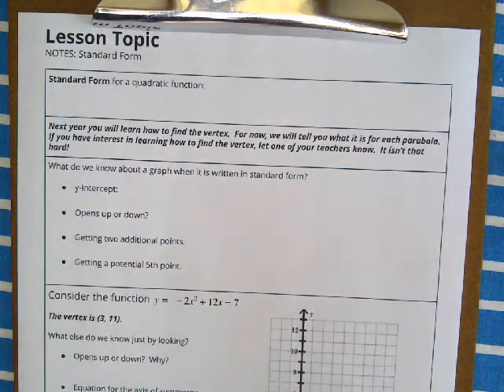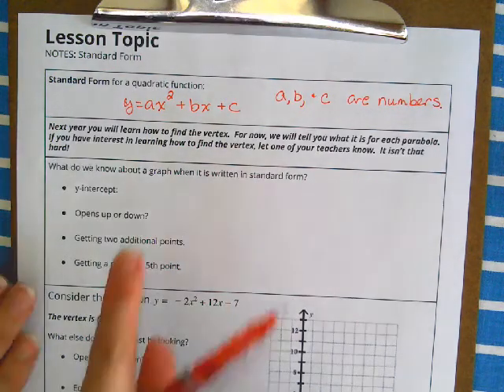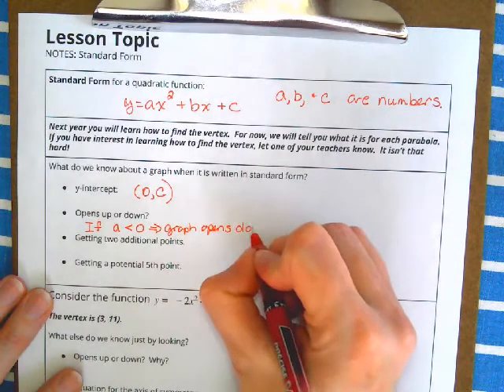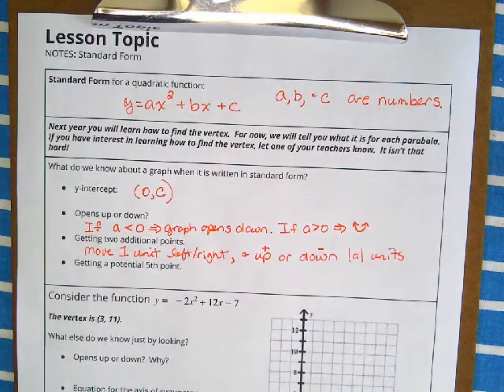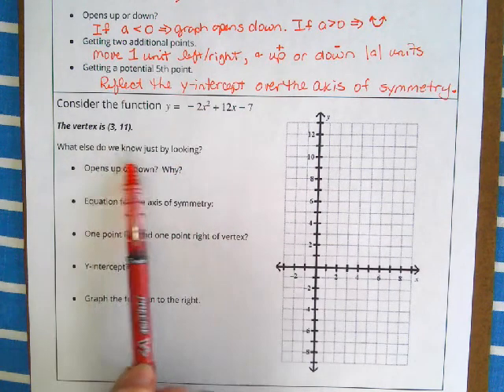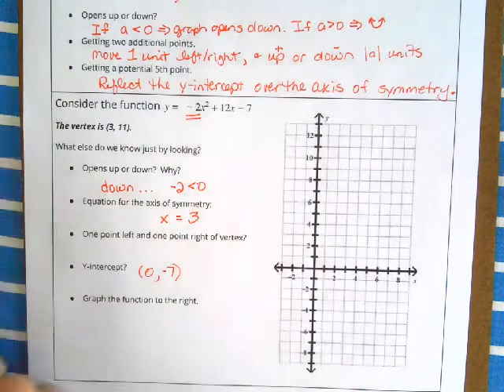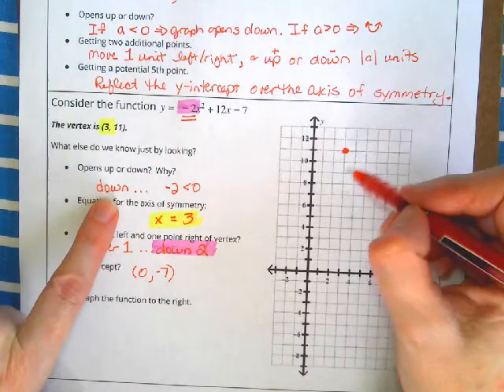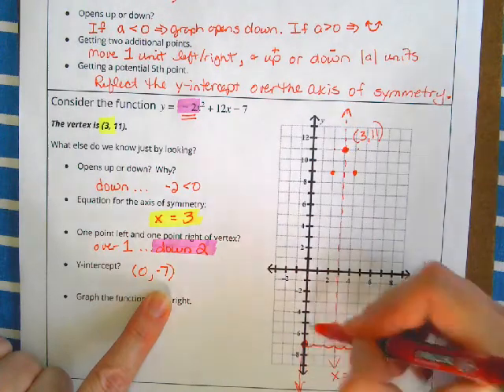V3: Standard Form